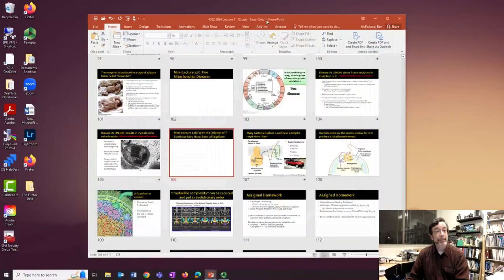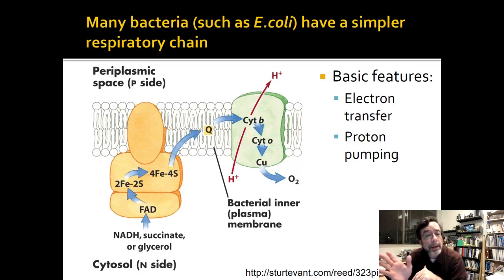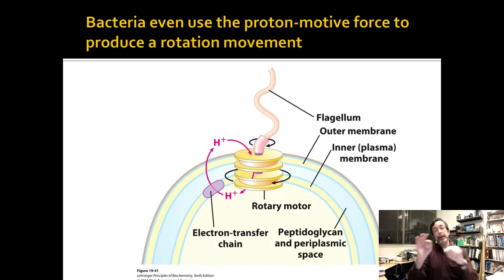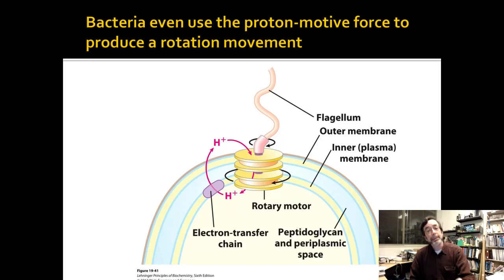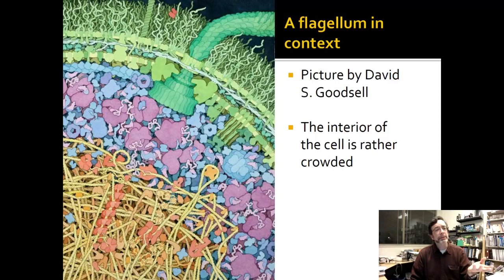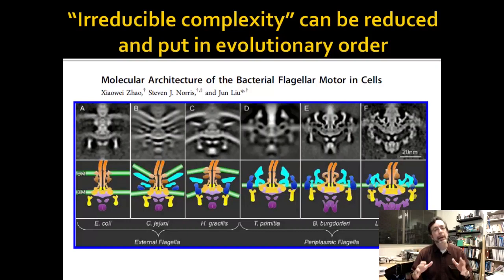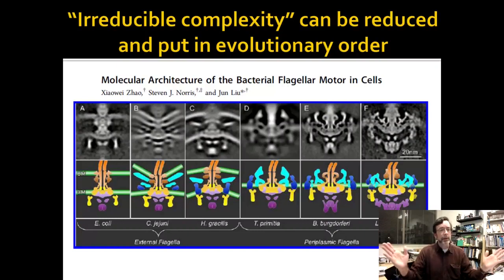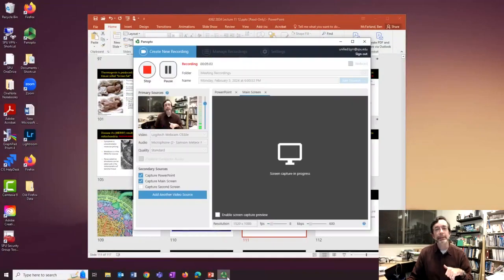12D. Mini-Lecture on Why the Original ATP Synthase May Have Been a Flagellum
Selected topics related to Lehninger Biochemistry textbook Chapter 19: evolution of ATP synthase and structural homology with several different species' flagella. This does not look "irreducibly complex"!